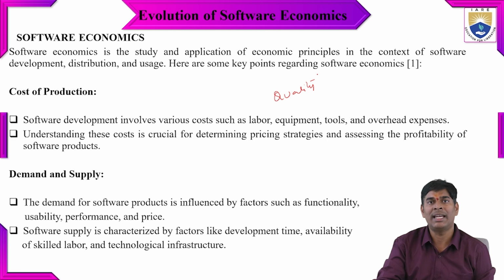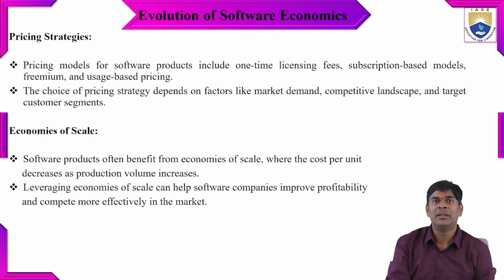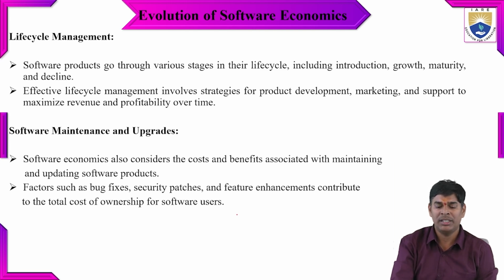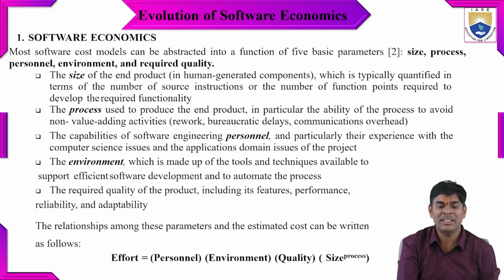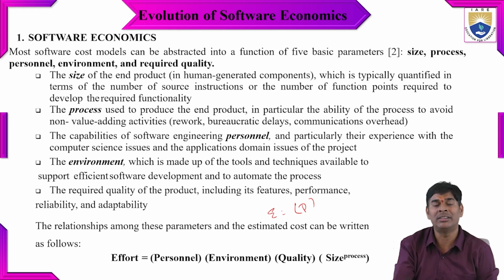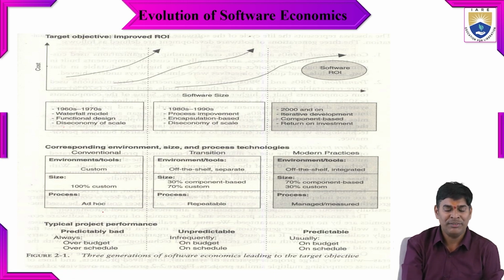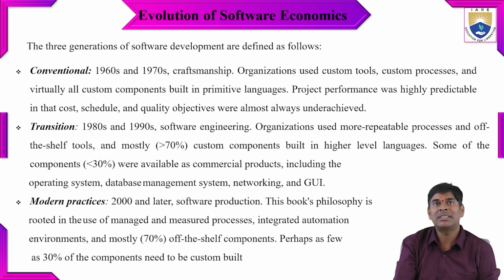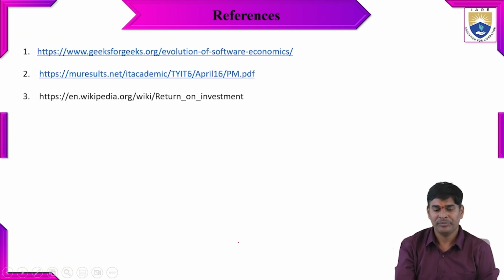Evolution of Software Economics by Dr. Ravi Kumar Poluru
Evolution of Software Economics by Dr. Ravi Kumar Poluru | IARE

Telangana, India.